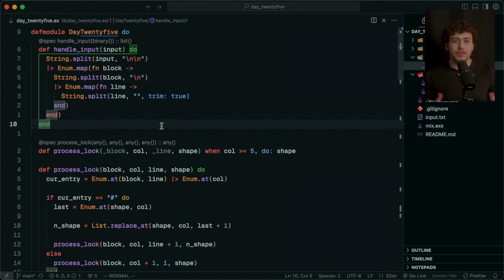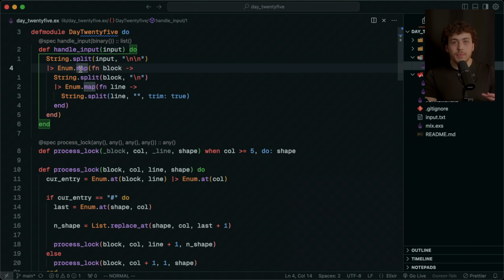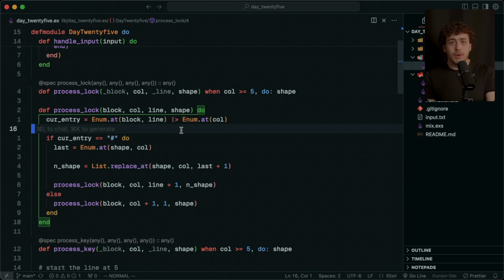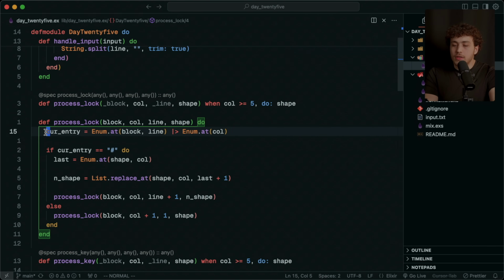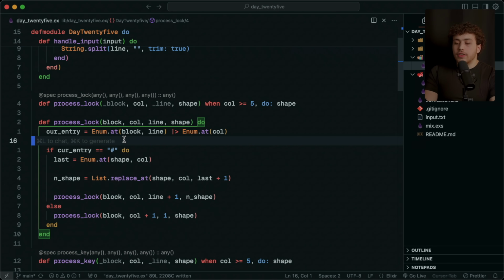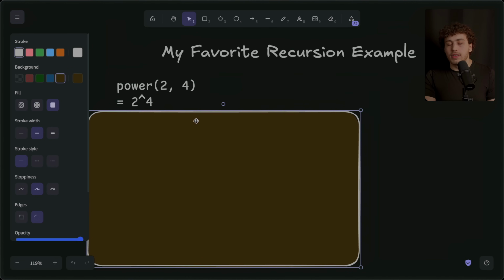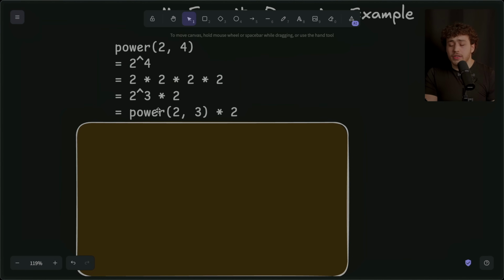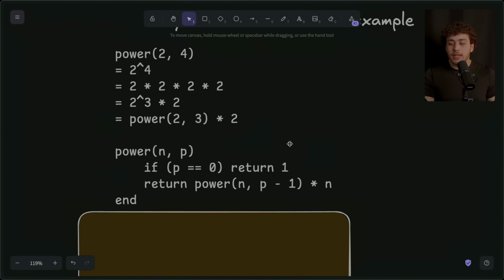Functional Programming is Amazing (elixir is my new favorite language)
I tried leaning Elixir during last year's advent of code. It was awesome. I have to talk about it.

If you want to see my elixir code (I was learning so don't expect it to be amazing lol)